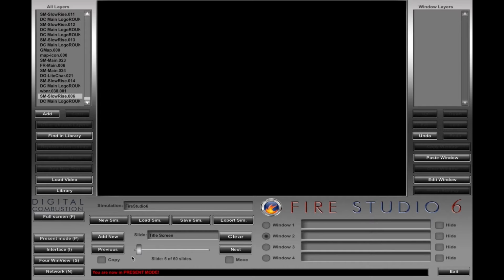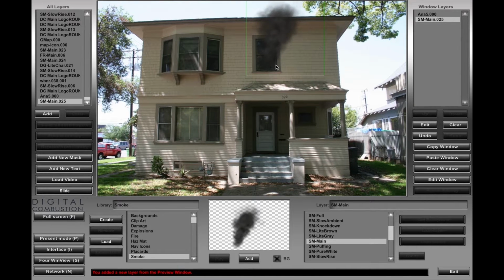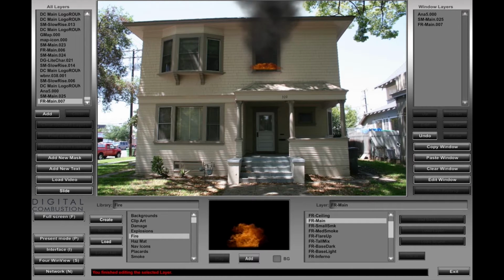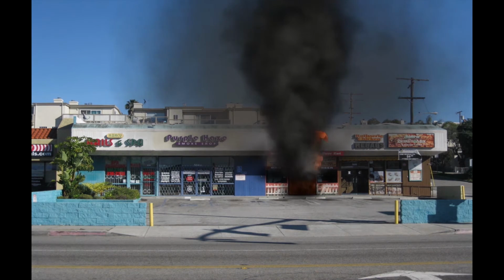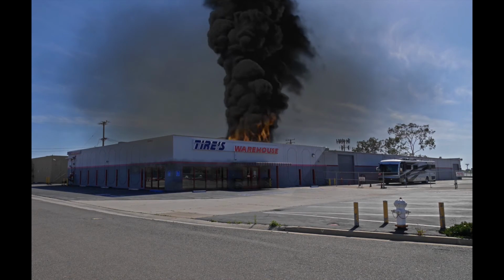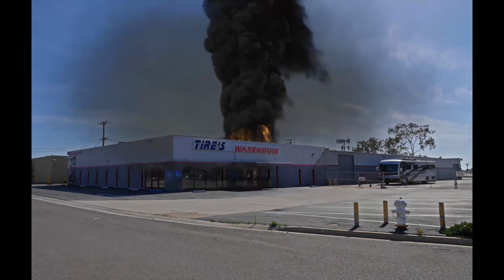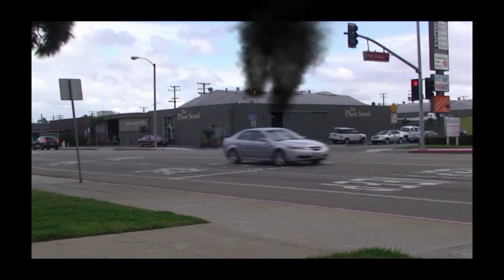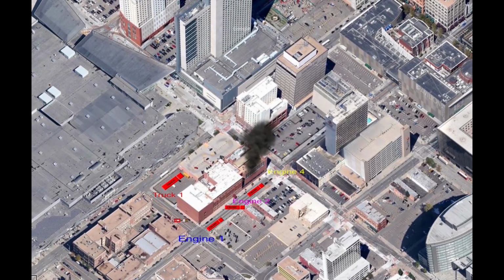Using Fire Studio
This is an in-depth demonstration of Fire Studio 6 by Digital Combustion.